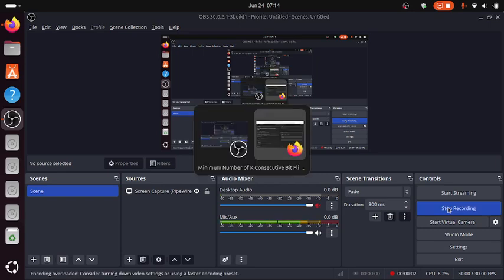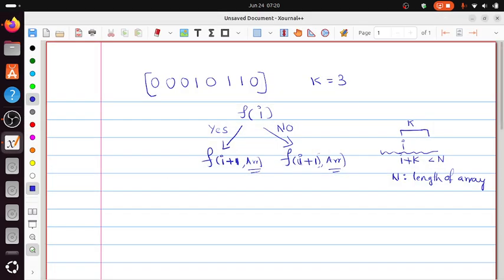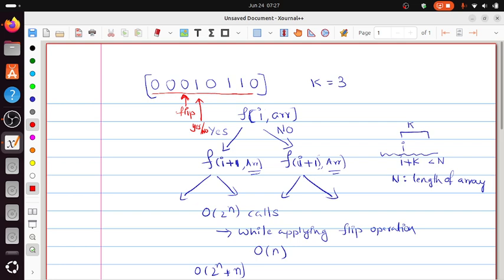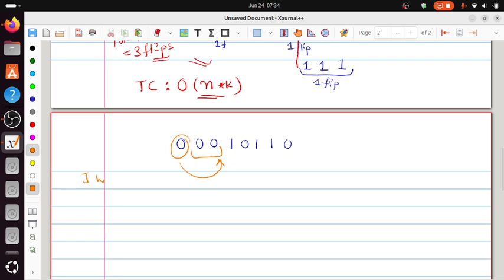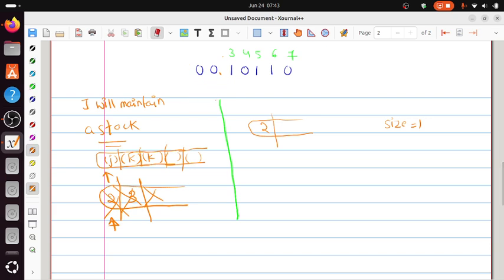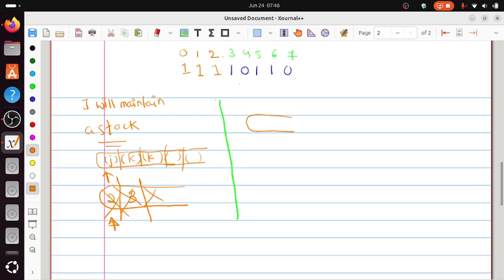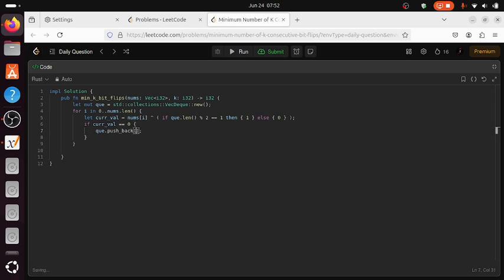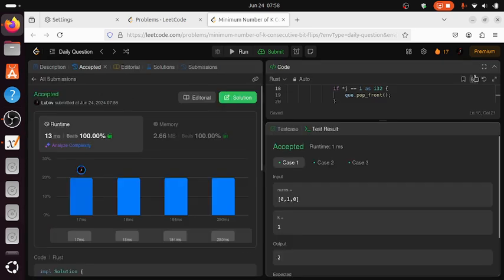995. Minimum Number of K Consecutive Bit Flips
In this video, we solve LeetCode problem 995 where we need to find the minimum number of flips required to convert a binary array into all 1s using K consecutive bit flips. We'll walk through the problem statement, outline our approach, and implement a solution step-by-step.

If you're interested in mastering algorithms and coding challenges, this video is for you!